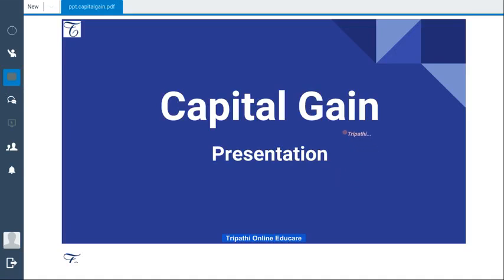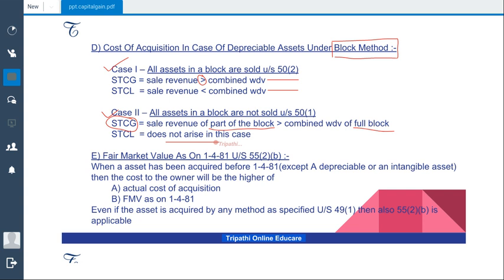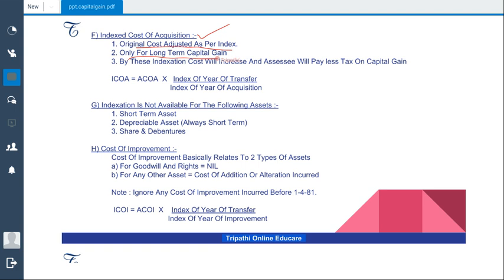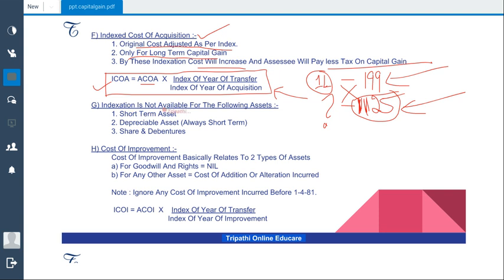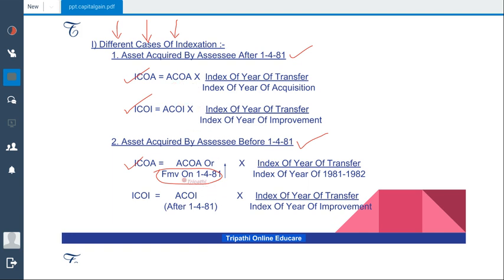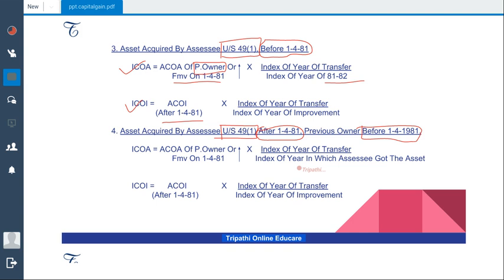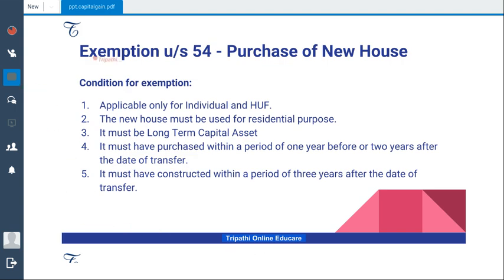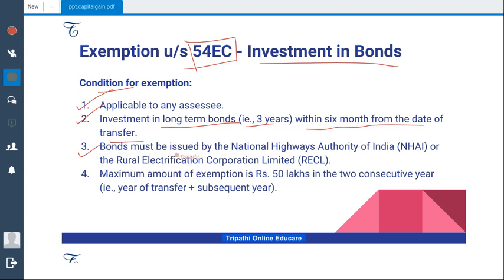Lecture 2 - Capital Gain